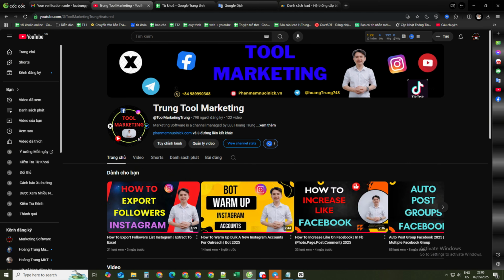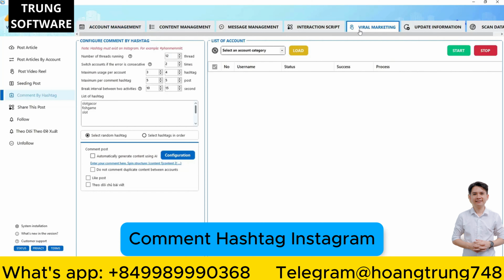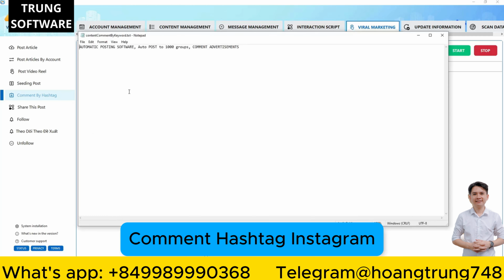How To Auto Comment Hashtag Instagram | Bot Comments By Keyword On Instagram Post 2025